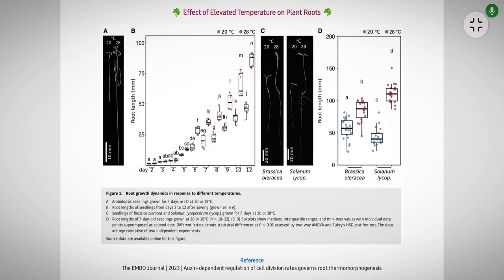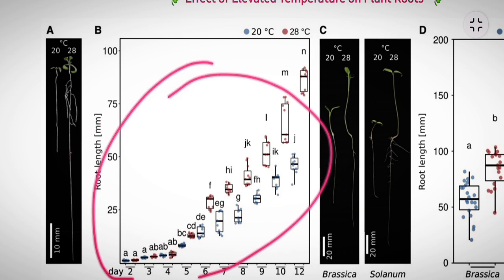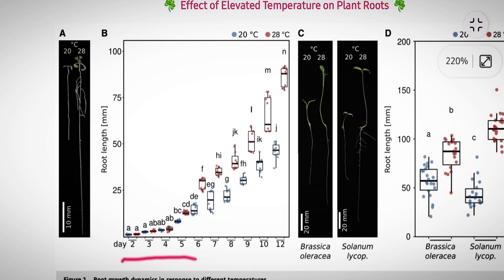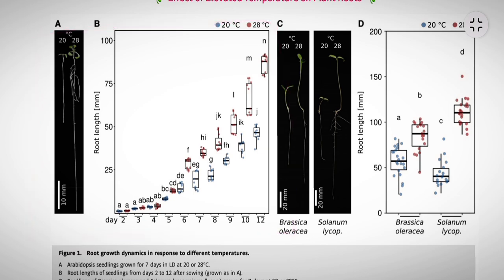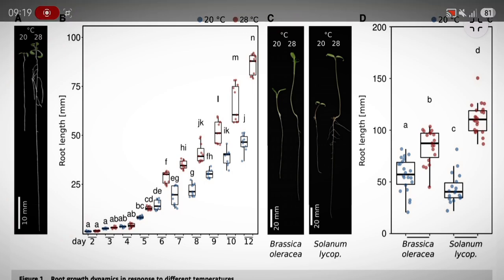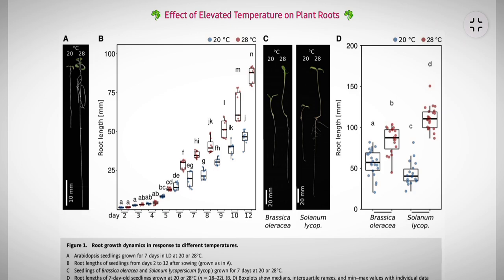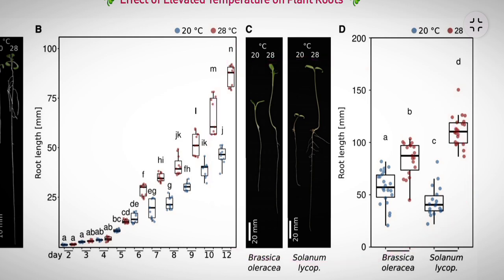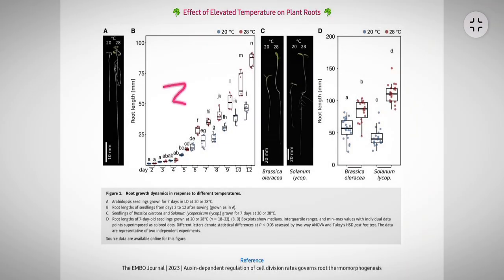Effect of Elevated Temperature on Plant Roots | Fragmentary Knowledge | Bilal A K Niazai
In this video, we discuss "Figure 1" from the following research paper:

☘️ Title: Auxin-dependent regulation of cell division rates governs root thermomorphogenesis

☘️ Authors: Haiyue Ai, Julia Bellstaedt, Kai Steffen Bartusch, Lennart Eschen-Lippold, Steve Babben, Gerd Ulrich Balcke, Alain Tissier, Bettina Hause, Tonni Grube Andersen, Carolin Delker, and Marcel Quint

☘️ Journal: The EMBO Journal

☘️ Published: 2023

☘️ DOI: 10.15252/embj.2022111926

¦ FRAGMENTARY KNOWLEDGE — PLANT SCIENCE ¦